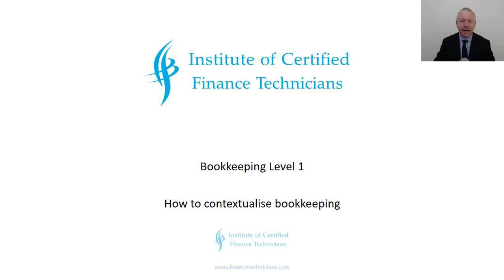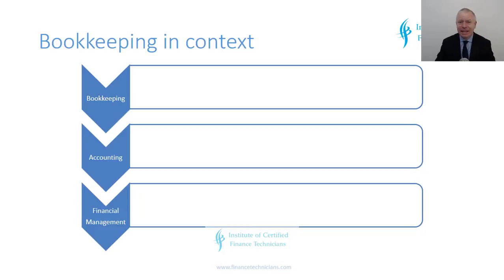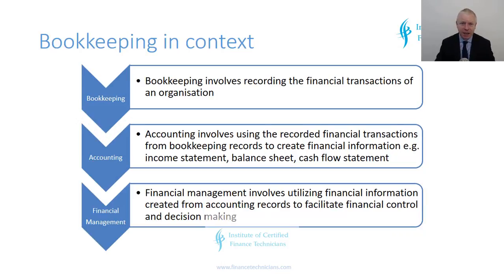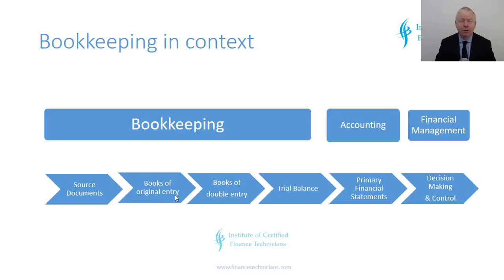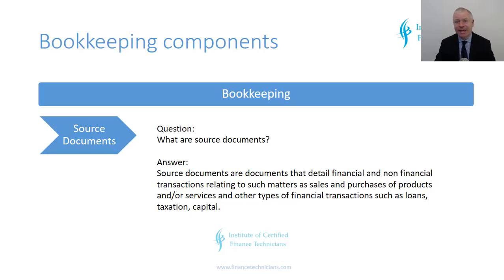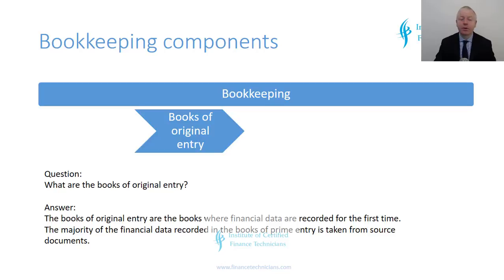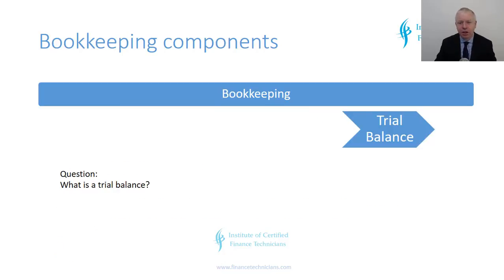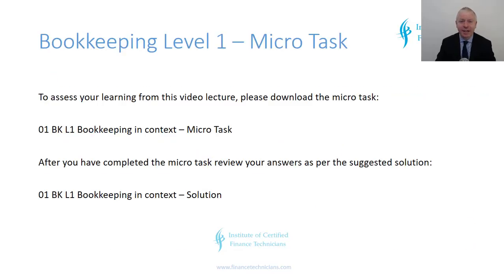BK L1 01 100117 0915 No 2